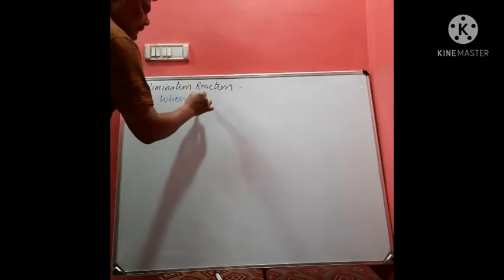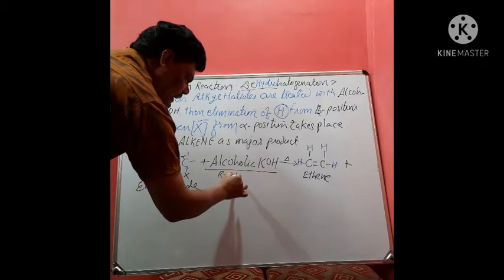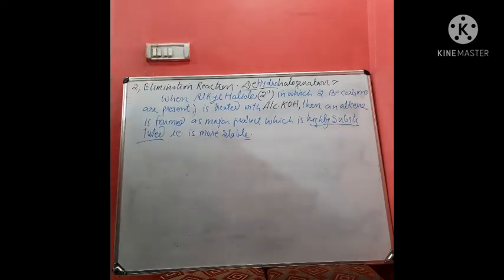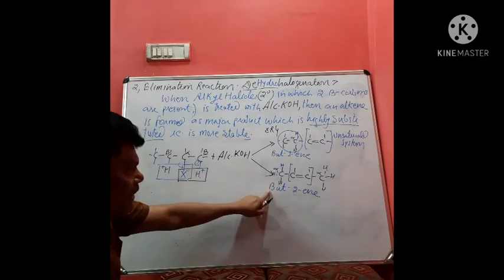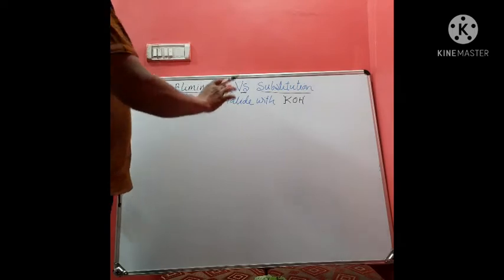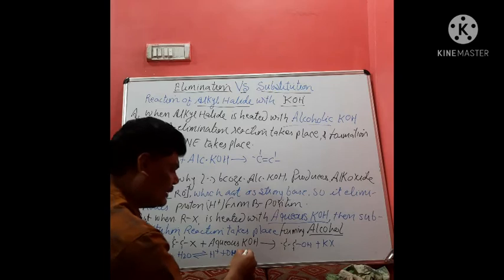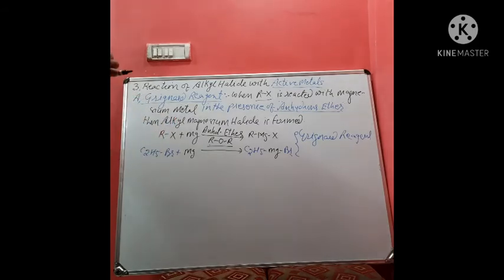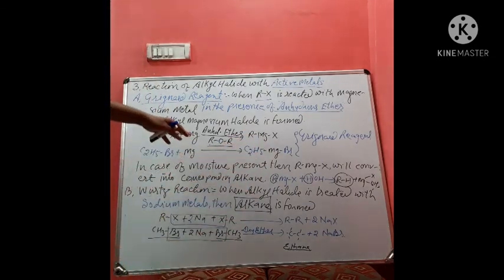Elimination, and reaction of alkyl halide with active metals